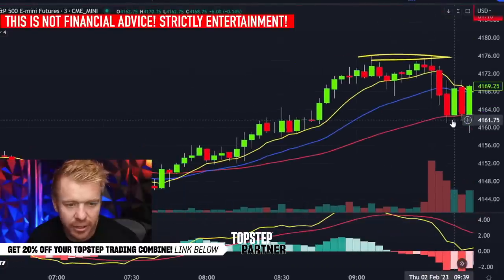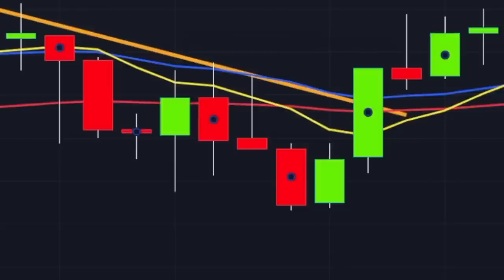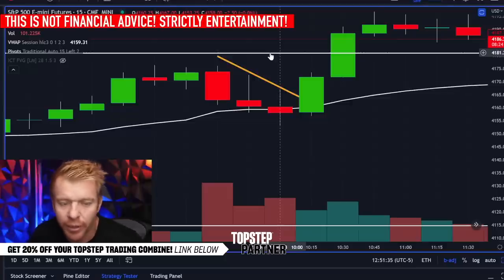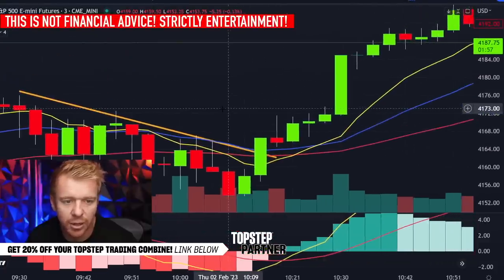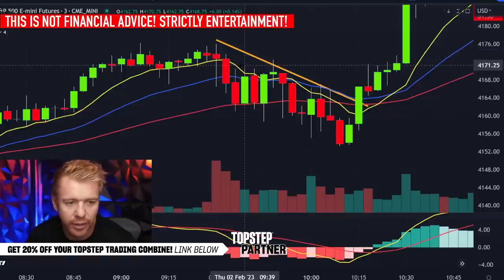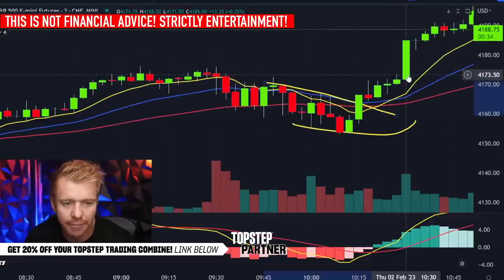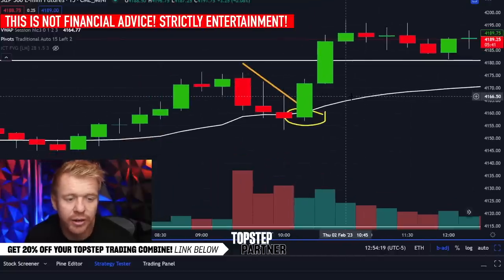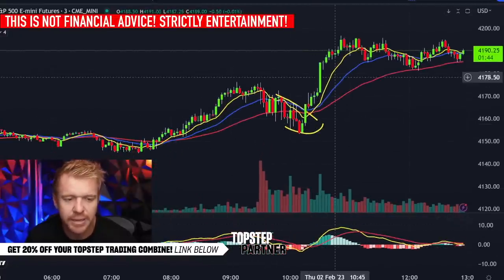How to Day Trade This 3 Minute Setup!!!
How to Day Trade This 3 Minute Setup! Today we had a great reversal off the bottom after open and saw a epic move to the upside. Breaking down my day trading indicators and charts I use everyday for these setups.

💰GET A FUNDED ACCOUNT TODAY! Start Trading Futures Like The Pros! Keep 90% of the Profit and get paid out every 5 Days!

🔥See the market like never before with Bookmap! A unique tool to show stocks and futures order books and liquidity with a Heat Map!

***Day Trading in a Topstep Combine 150k Account with $3000 Daily Max Loss Allowed. All profits are Simulated while in the Topstep Combine! DO NOT COPY TRADES! YOU WILL LOSE MONEY!!!